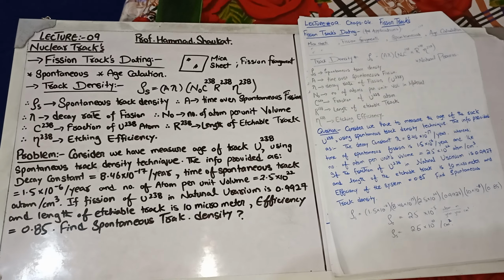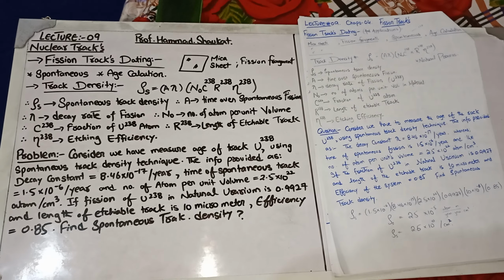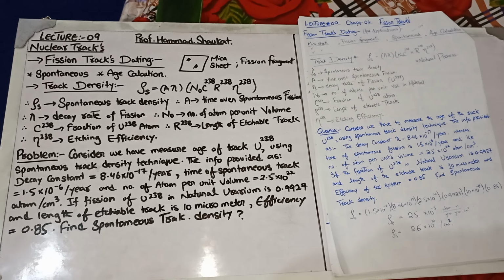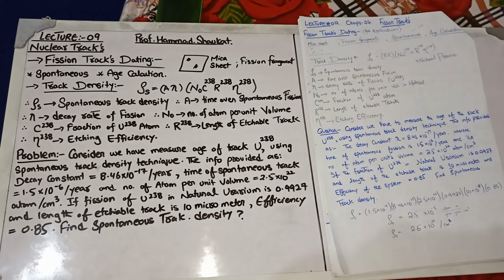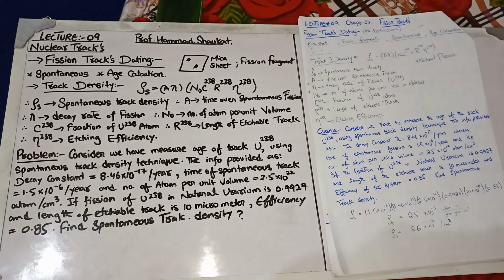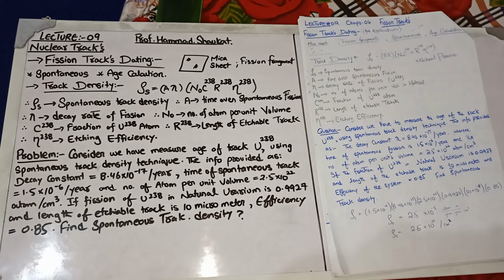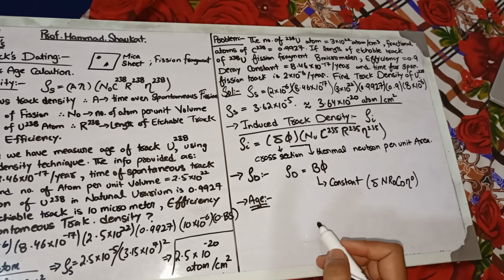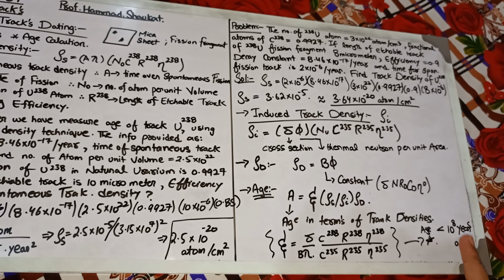Fission Track Dating & Problems Solving || Spontaneous and Induced Track Densities || Nuclear Tracks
Fission track dating is a widely-used radiometric dating technique that measures the microscopic damage trails, or "fission tracks," left by the spontaneous fission of uranium-238 atoms in materials such as minerals and glasses. These tracks form when uranium undergoes fission, splitting the nucleus and releasing energy that causes damage in the surrounding crystal structure. By counting the number of these tracks and comparing them to known rates of fission, scientists can determine the age of the sample.

This dating method is particularly useful in geological and archaeological studies. Minerals like apatite and zircon, which naturally contain small amounts of uranium, are often used in fission track dating. The density of tracks in these minerals corresponds directly to the time since they cooled below a certain temperature, known as the closure temperature, and began to accumulate tracks.

**Spontaneous Track Density:**
Tracks formed naturally from uranium-238 decay are called spontaneous tracks. These tracks accumulate over time and can be counted under a microscope to estimate the sample's age.

**Induced Track Density:**
To improve accuracy, scientists also create induced tracks by bombarding the sample with neutrons in a nuclear reactor. This induces fission in uranium-235, producing additional tracks that serve as a comparison point to the naturally occurring ones.

In this video, we solve various problems related to fission track dating, including how to calculate spontaneous and induced track densities. We explore the key principles behind this technique and demonstrate how it is used to analyze nuclear tracks in both spontaneous and induced scenarios. This method offers invaluable insights into the dating of geological events, archaeological findings, and understanding of nuclear processes.